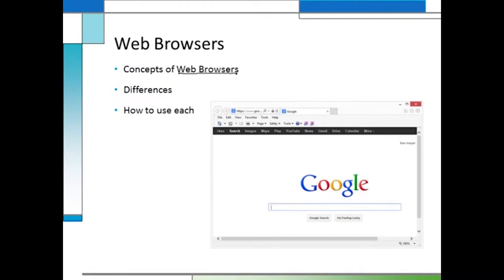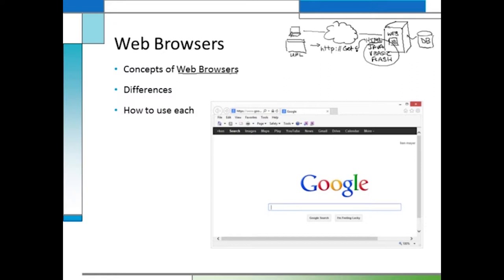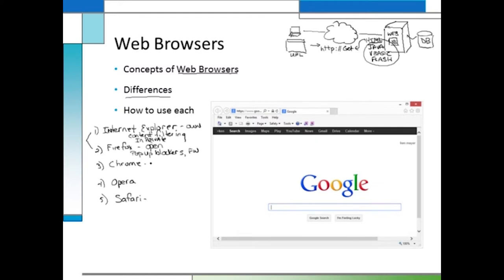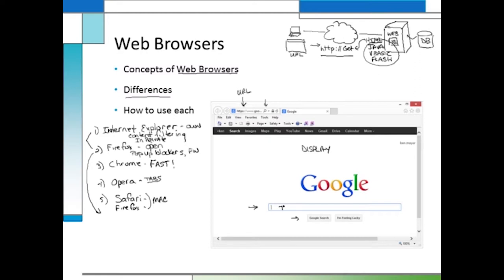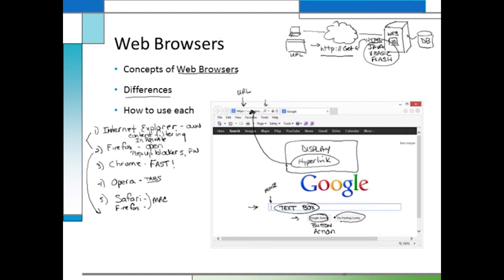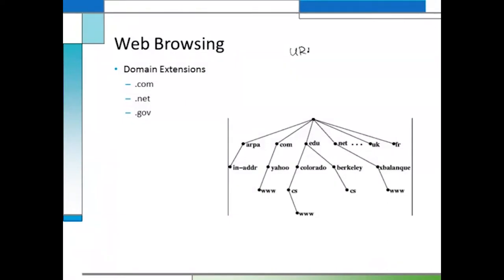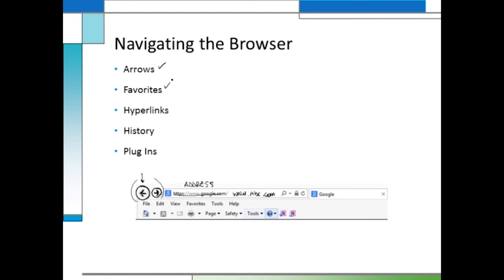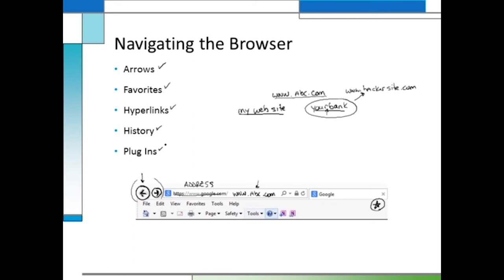Internet and Computing - Tools & Networking Training | John Academy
Internet and Computing - Tools & Networking Training is designed for the users who want to learn the basics of computer and internet communication.

With the help of this video course, you will learn how to remote access a computer over the internet. Besides, you will be able to learn about managing spam and junk email, securing essential information, troubleshooting computers, using search engines and more.

So, don’t be late! Watch this amazing online video as soon as you can.

Google Search Text:
hypertext transfer protocol (internet protocol), command-line interface (computing platform), networking command line tools, what is network monitoring, network monitoring meaning, what is the definition of network monitoring, what does network monitoring mean, network monitoring definition, what does network monitoring stand for, network monitoring explanation, communication technology definition, department of information technology, how to remote access a computer over the internet,